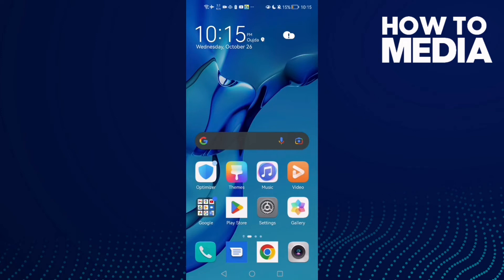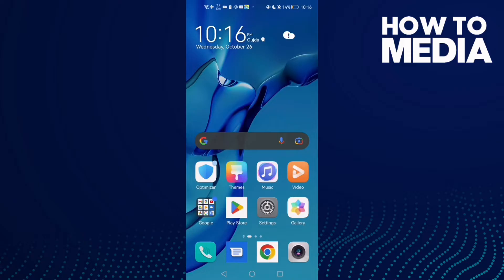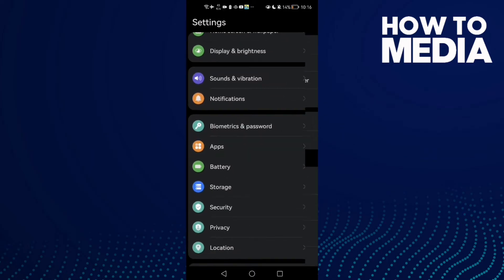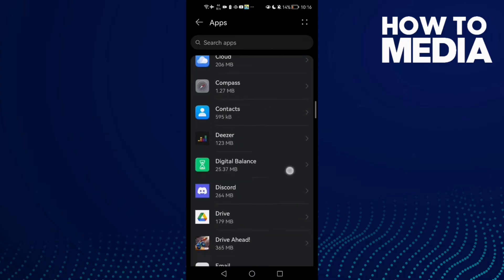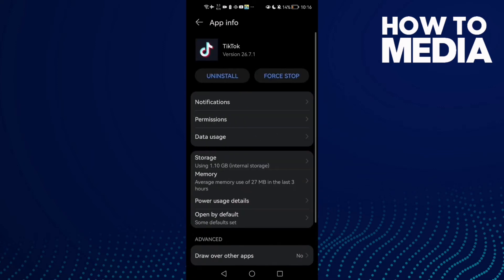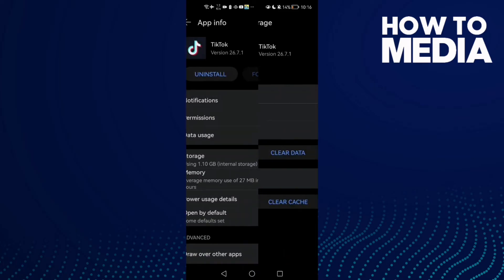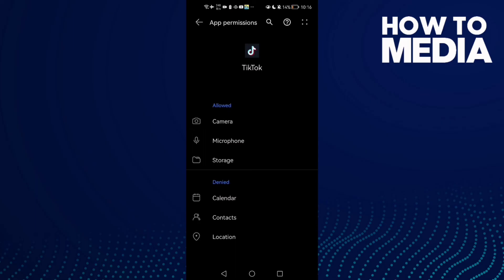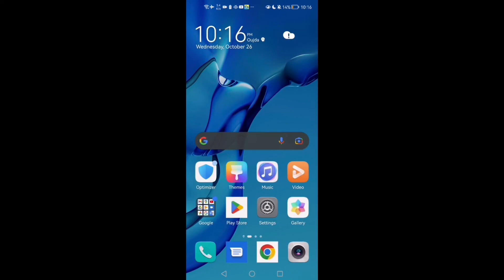How to Fix and Solve TikTok Access Denied Easy on Any Android Phone 2022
in this video we discuss :